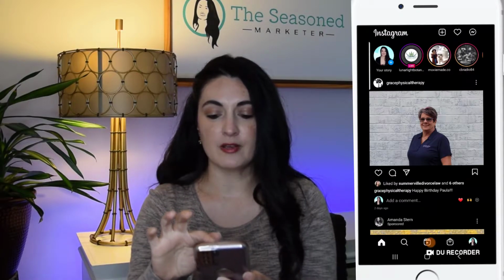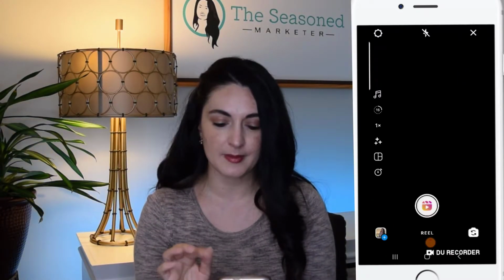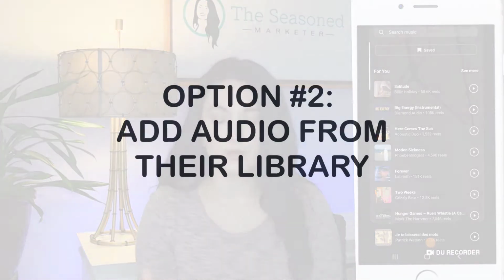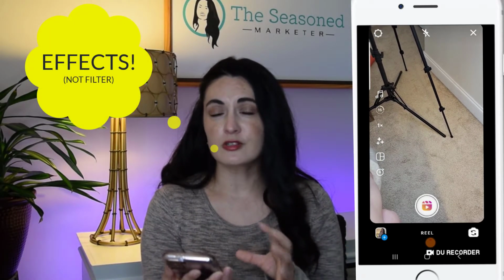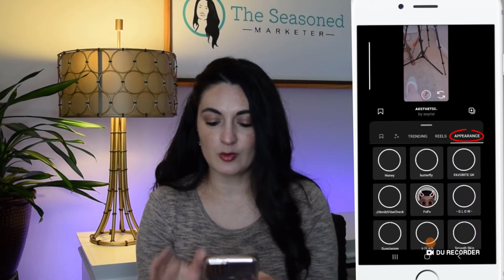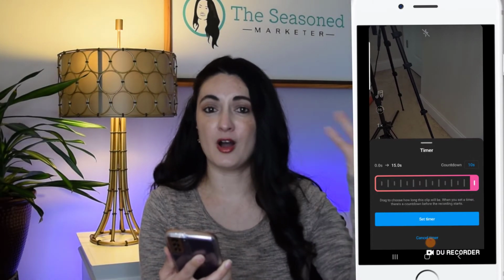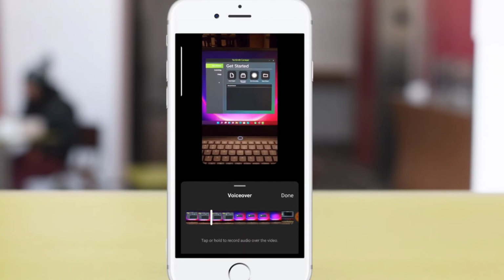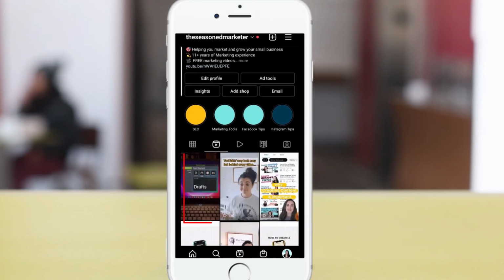Instagram Reels for Beginners 2022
If you are a small business owner who wants to try Instagram Reels, but you haven't had the time or patience to learn how to record and post your first Reel  - watch this video!

This video will introduce you to Instagram Reels step-by-step and cover all of the basics.

⟡ Amazon storefront

⟡ My YouTube Set-Up

⟡ Books I Recommend

⟡ Skincare Products I Love

𝘛𝘩𝘪𝘴 𝘩𝘦𝘭𝘱𝘴 𝘴𝘶𝘱𝘱𝘰𝘳𝘵 𝘵𝘩𝘦 𝘧𝘳𝘦𝘦 𝘤𝘰𝘯𝘵𝘦𝘯𝘵 𝘐 𝘰𝘧𝘧𝘦𝘳 𝘵𝘩𝘳𝘰𝘶𝘨𝘩 𝘛𝘩𝘦 𝘚𝘦𝘢𝘴𝘰𝘯𝘦𝘥 𝘔𝘢𝘳𝘬𝘦𝘵𝘦𝘳 𝘢𝘯𝘥 𝘢𝘭𝘭𝘰𝘸𝘴 𝘮𝘦 𝘵𝘰 𝘤𝘰𝘯𝘵𝘪𝘯𝘶𝘦 𝘵𝘰 𝘤𝘳𝘦𝘢𝘵𝘦 𝘮𝘰𝘳𝘦 𝘧𝘳𝘦𝘦 𝘤𝘰𝘯𝘵𝘦𝘯𝘵 𝘧𝘰𝘳 𝘺𝘰𝘶. 𝘐 𝘰𝘯𝘭𝘺 𝘳𝘦𝘤𝘰𝘮𝘮𝘦𝘯𝘥 𝘱𝘳𝘰𝘥𝘶𝘤𝘵𝘴 𝘵𝘩𝘢𝘵 𝘐 𝘱𝘦𝘳𝘴𝘰𝘯𝘢𝘭𝘭𝘺 𝘶𝘴𝘦 𝘢𝘯𝘥 𝘭𝘰𝘷𝘦. 𝘛𝘩𝘢𝘯𝘬 𝘺𝘰𝘶 𝘧𝘰𝘳 𝘵𝘩𝘦 𝘴𝘶𝘱𝘱𝘰𝘳𝘵!⁣⁣⁣⁣⁣